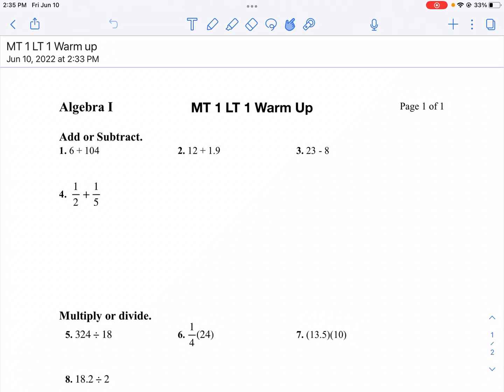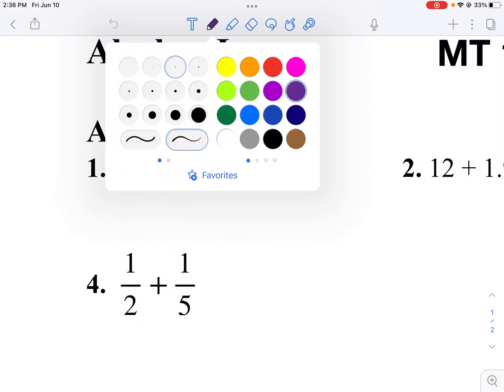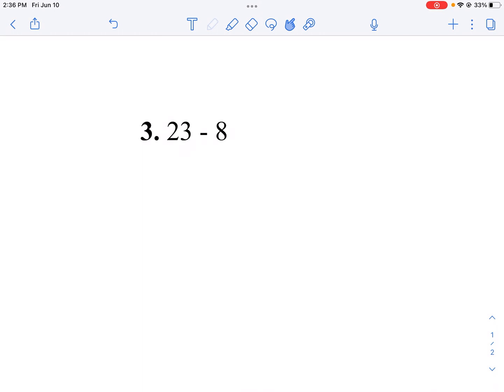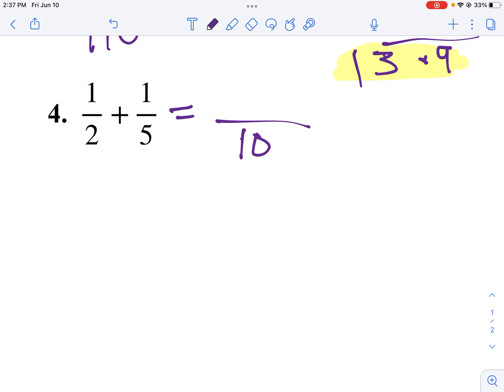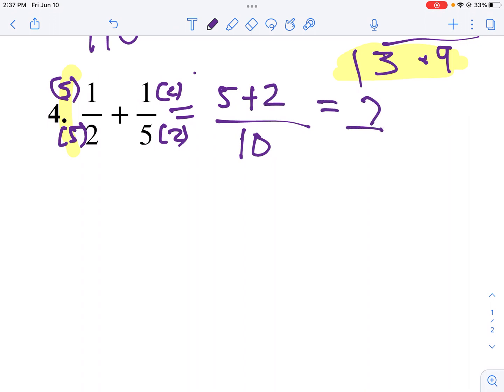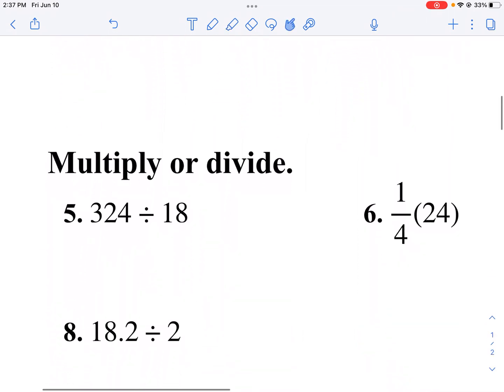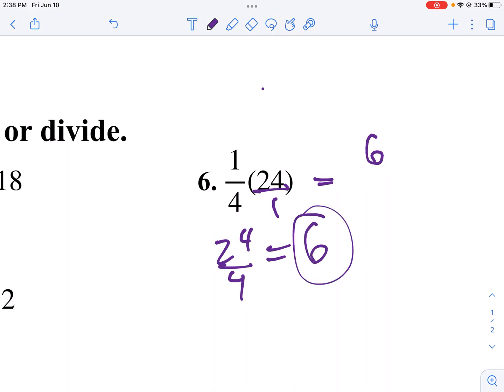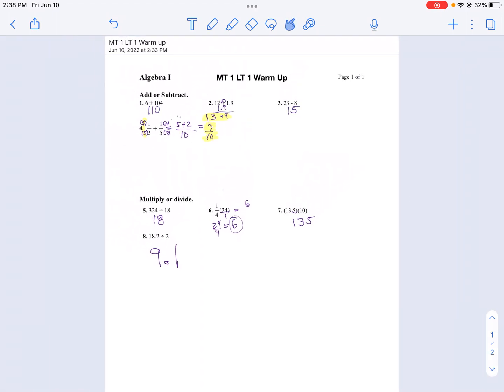Algebra I MT 1 Lt 1 warmup Variables and Expressions